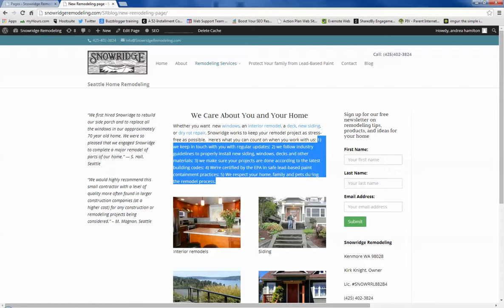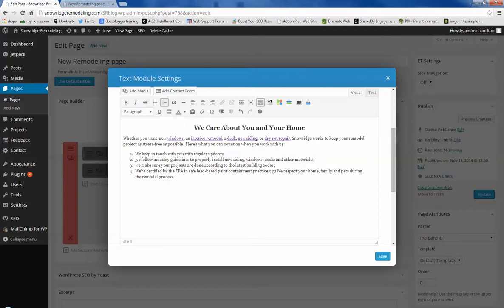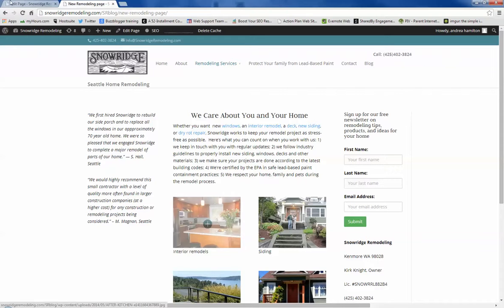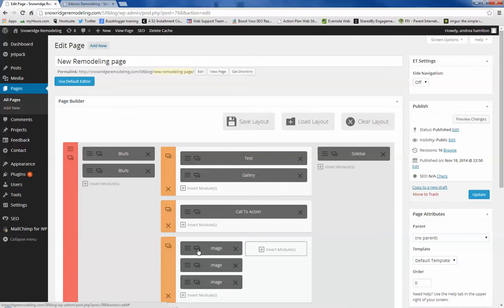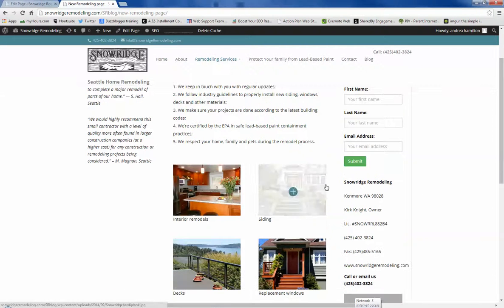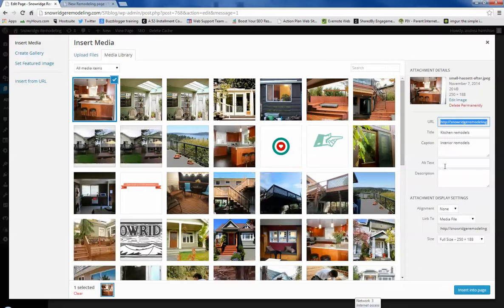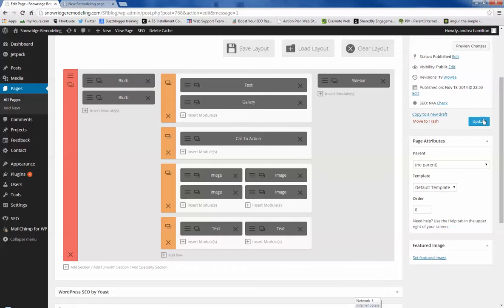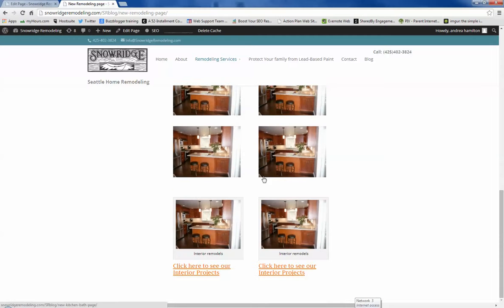Snowridge editing how to show images